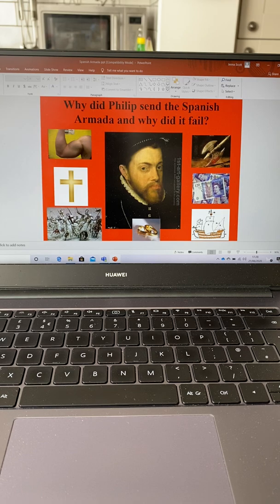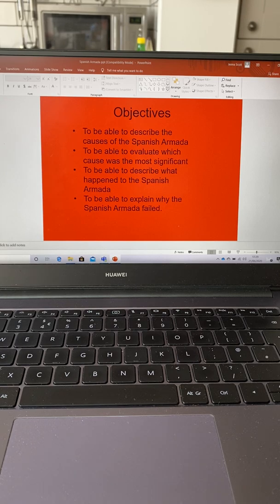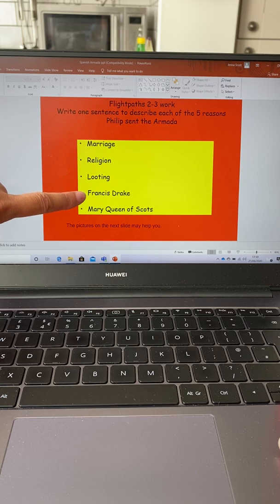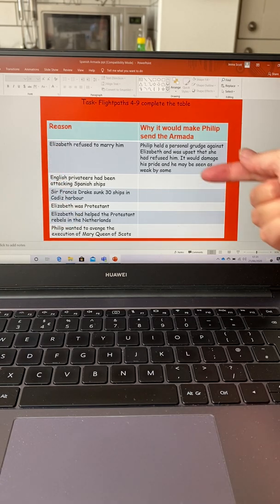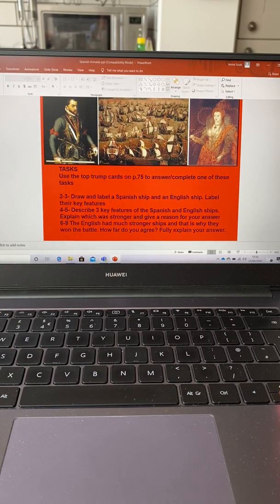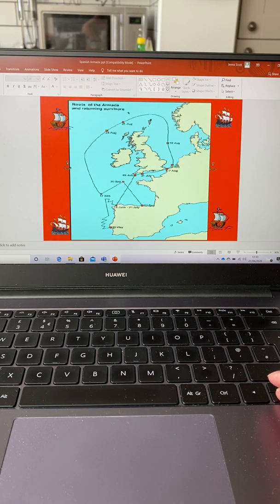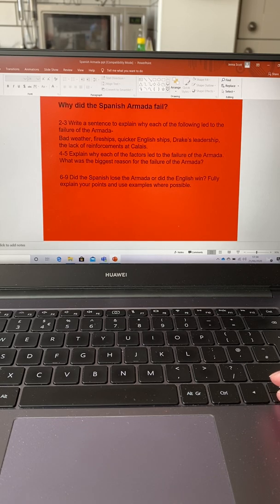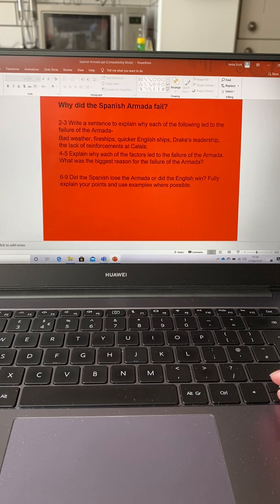Year 7 lesson 4 on Spanish Armada